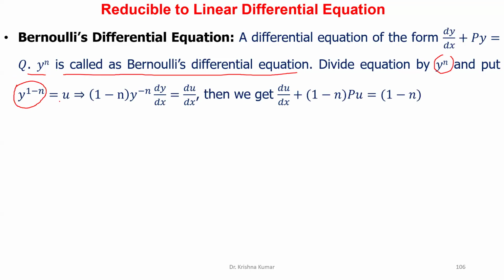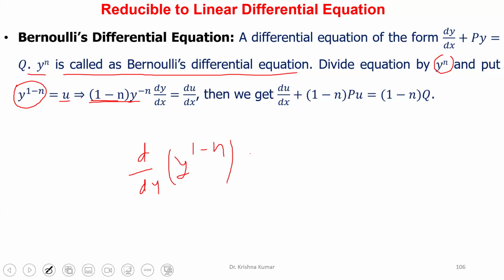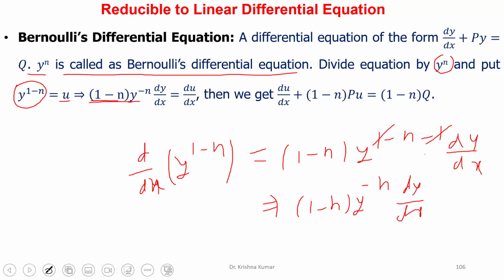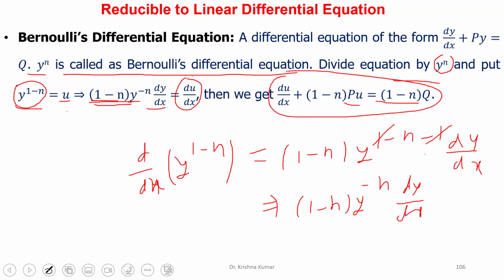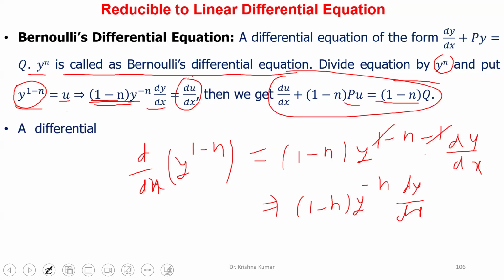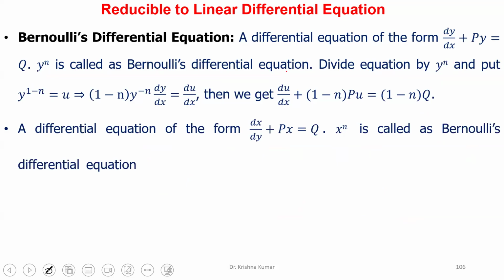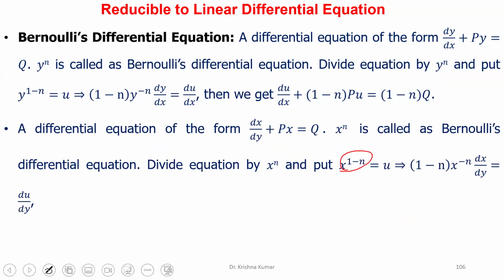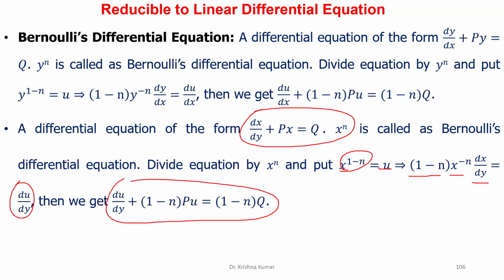EM-2-Unit-IV-43-What is Reducible to Linear Differential Equation-Bernoulli's LDE